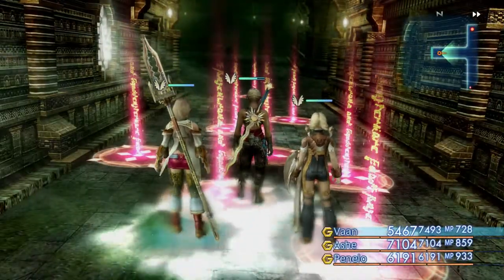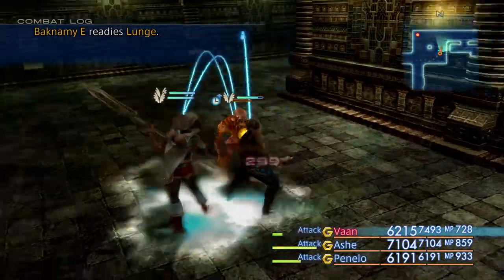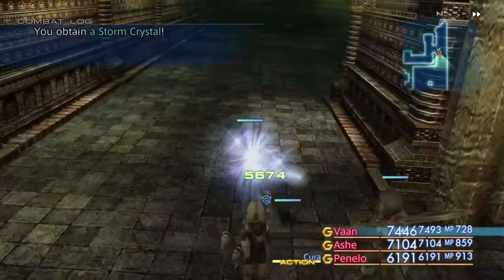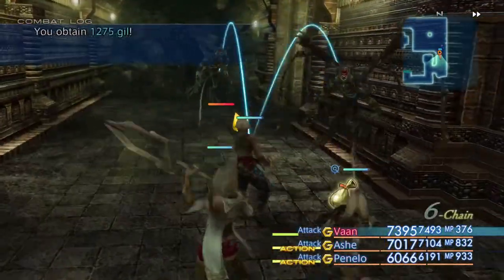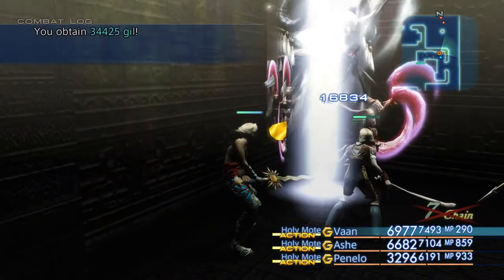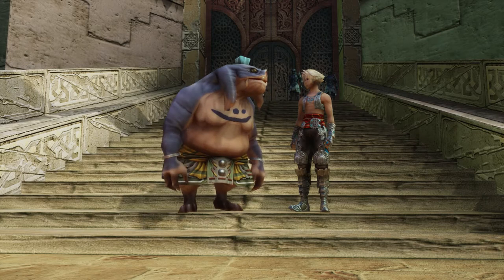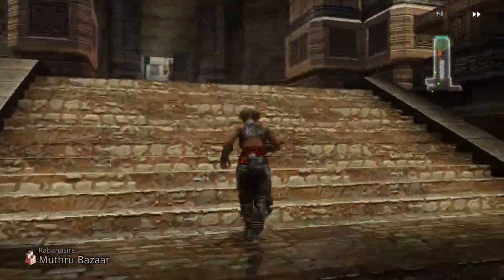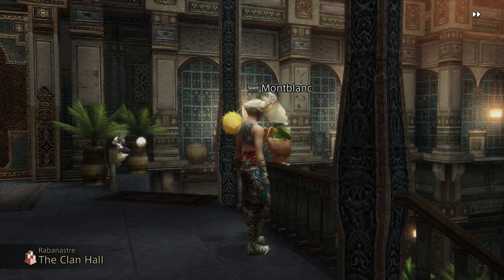Final Fantasy XII The Zodiac Age Overpowered #24 (Goliath & Deathscythe Hunts)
This will be a two in one hunt video. I'm going to take out Goliath and Deathscythe. Goliath will be first, he is the weakest of the two. To start off he will make himself immune to magic, so physical attacks are the way to go.
Next is  Deathscythe, and to get him to spawn you need one character below 10% health. Use the Infuse ability to drain you HP. Deathscythe will spawn. He is weak to holy/holy mote. After he hits critical status he will be immune to physical damage for a short time, but you can still use magic to take him out.